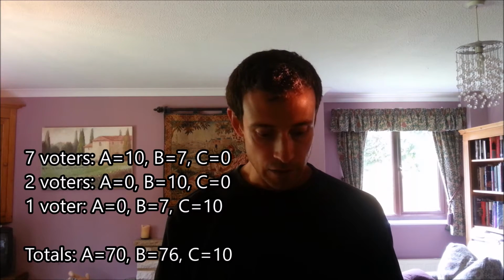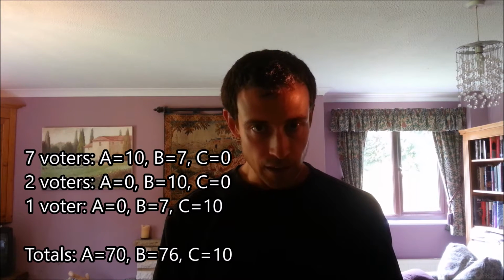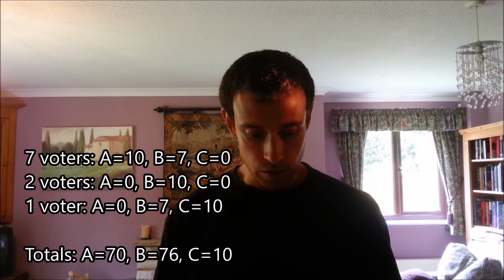Score Voting and Approval Voting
In this video I discuss the pros and cons of score and approval voting compared to other single-winner voting methods, and generally find in their favour. Here are the links from the video:

As I promised at the end of the video, here are the links if you want to buy my book "Stuff and Consciousness: Connecting Matter and Mind". Note - the website is no longer up!

The paperback version is available from Amazon

If you want to avoid Amazon altogether, you can buy the paperback version from other places including BOOKS etc.: